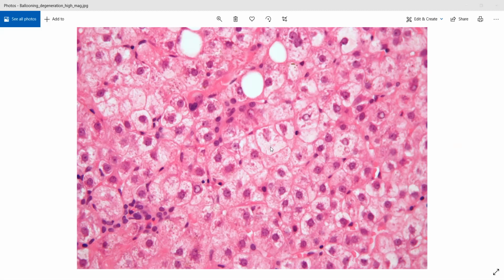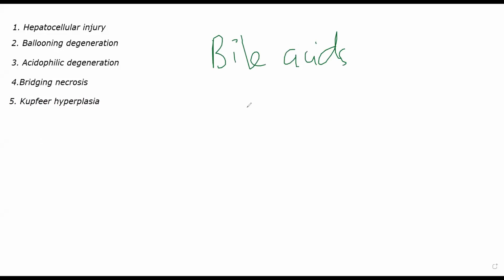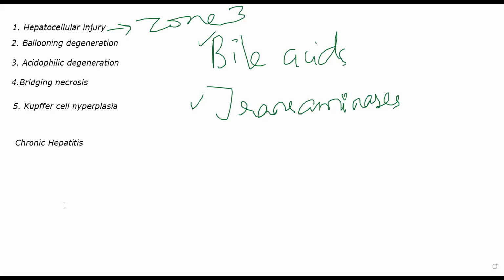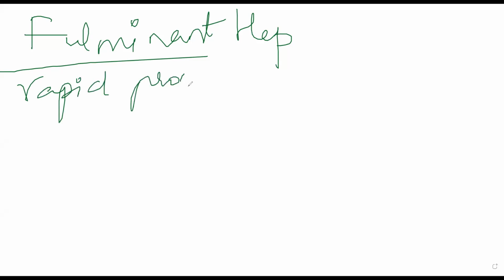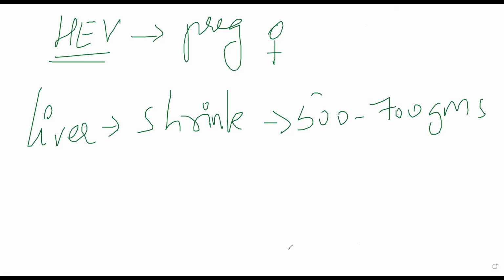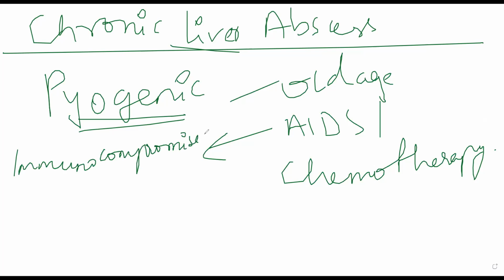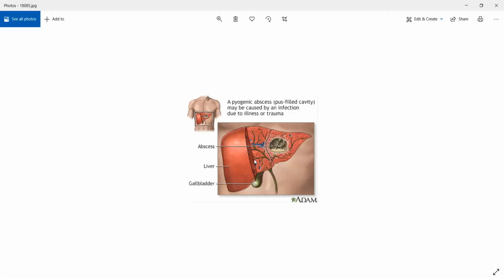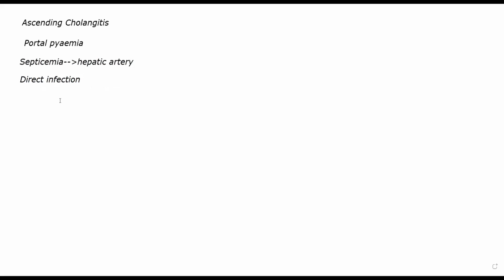Hepatitis IV & Chronic Liver Abscess I